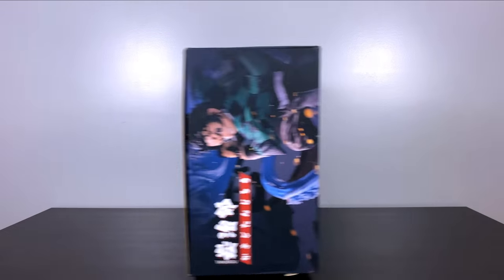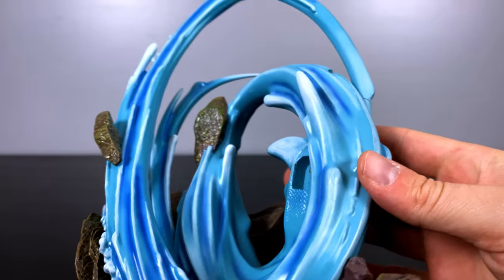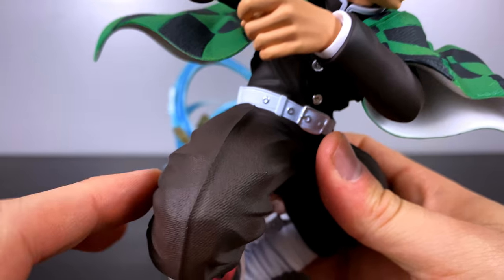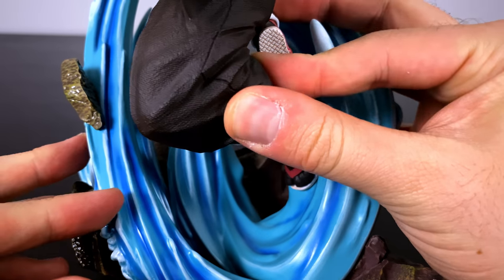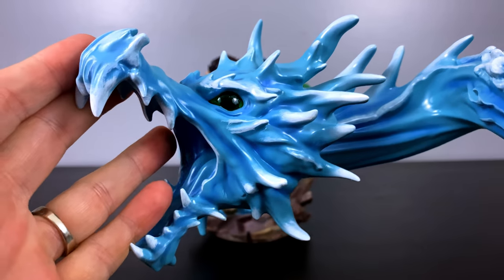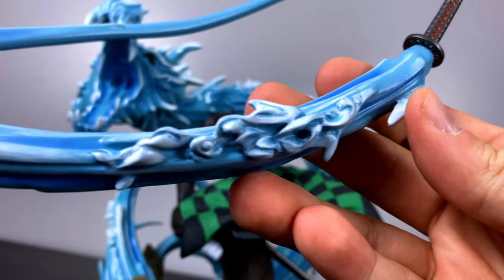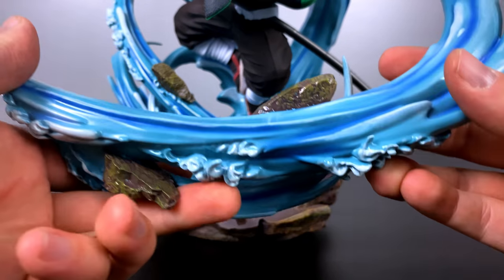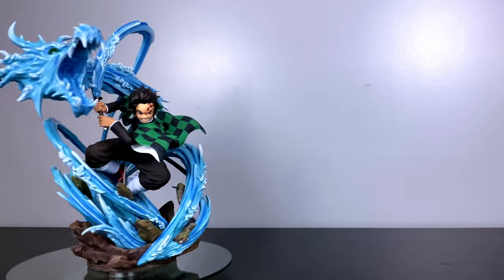CONSTANT FLUX 💨🌊🌊🌊 10th Form Tanjiro Statue - Demon Slayer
PERFECT Tanjiro resin statue showcasing the very moment he performed enough rotations to activate the water dragon 10th form constant flux in his fight VS Rui.